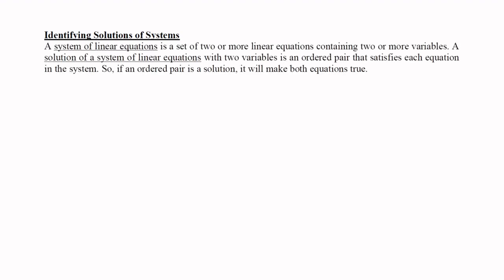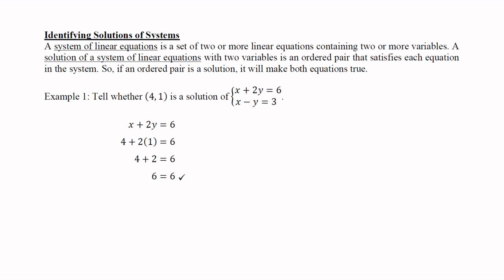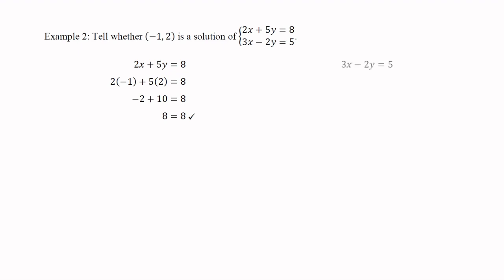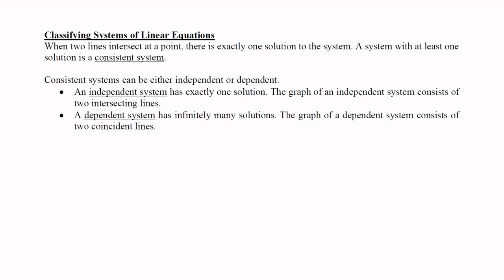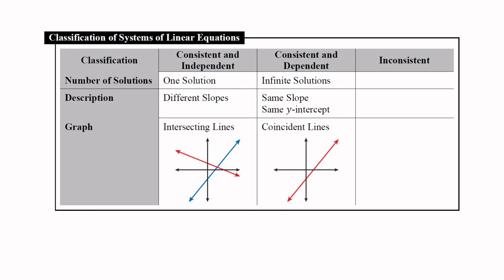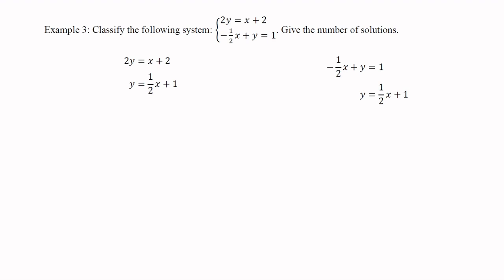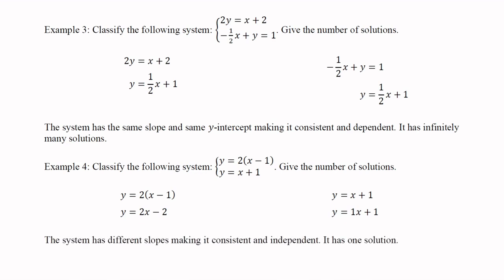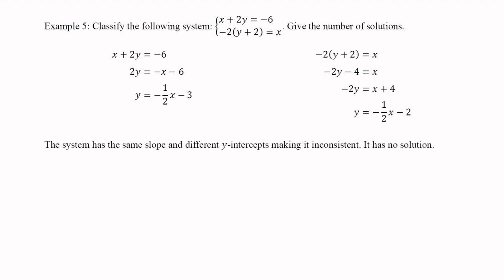Algebra I Honors - Section 5.1: Types of Solutions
This video covers:
• Identifying Solutions of Systems (00:09)
• Classifying Systems of Linear Equations (02:26)